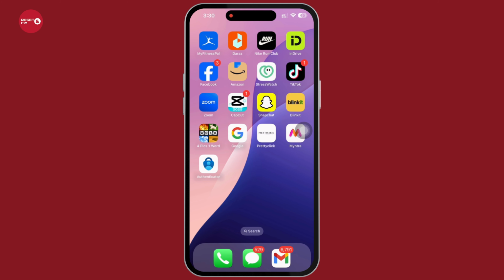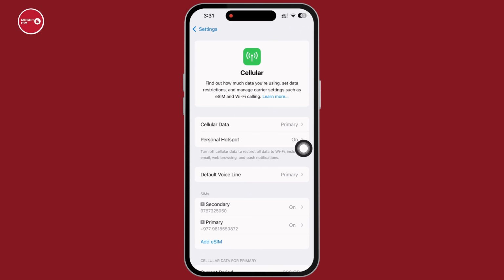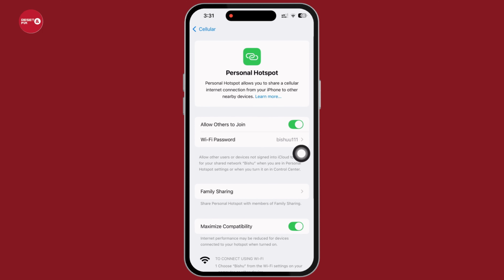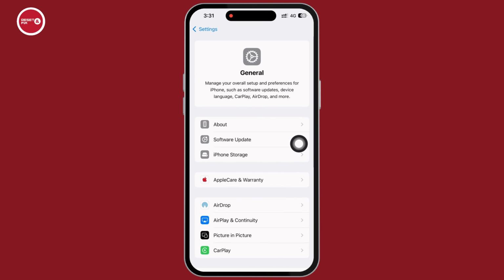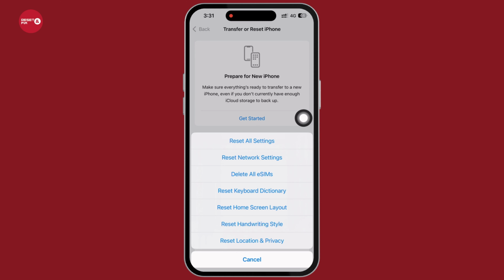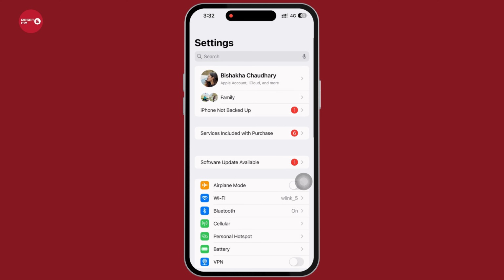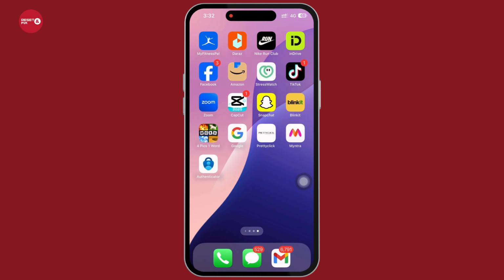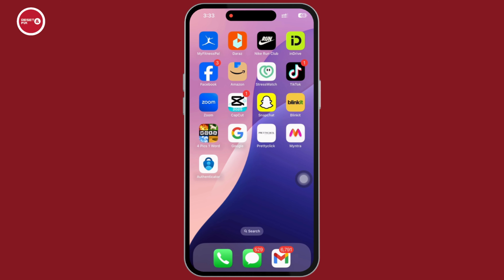How To Fix Grey Hotspot On iPhone iOS 18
Is your iPhone's personal hotspot option greyed out and not working on iOS 18? This guide will walk you through step-by-step solutions to fix the greyed-out hotspot issue and restore your internet sharing functionality.

Timestamps:
00:00 – Introduction to Grey Hotspot Issue on iPhone iOS 18
00:10 – Step-by-Step Guide to Fixing Greyed-Out Hotspot